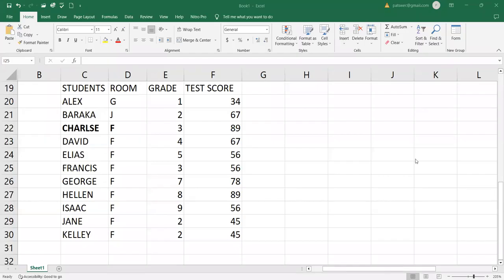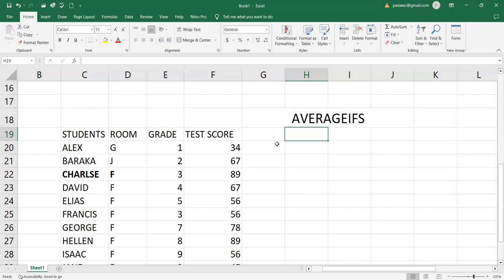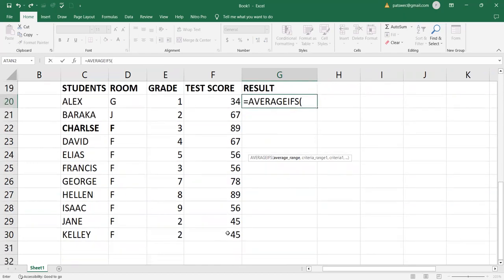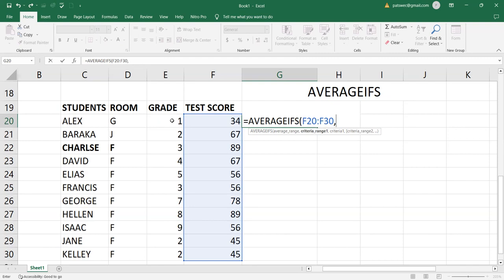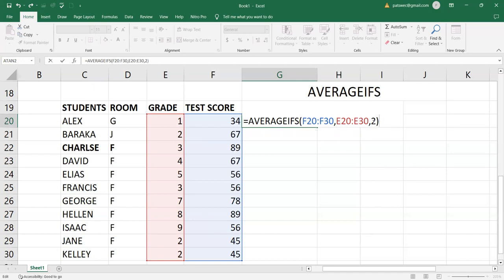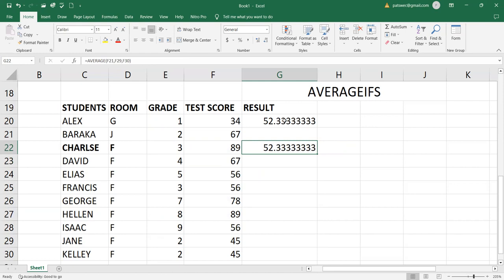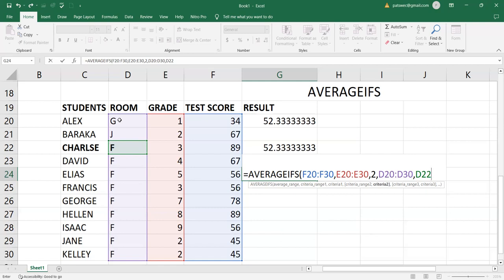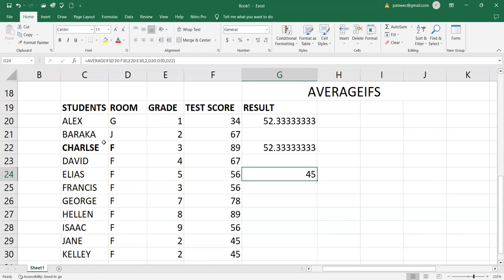The AVERAGEIFS function in Microsoft Excel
In this tutorial we shall guide you on How to use averageifs in microsoft excel  (NEW TRICKS 2023)

Regards
NABASA JONATHAN